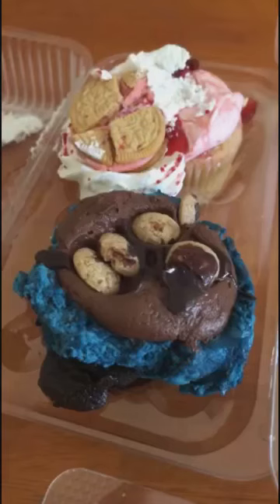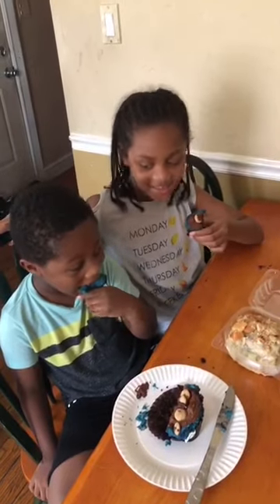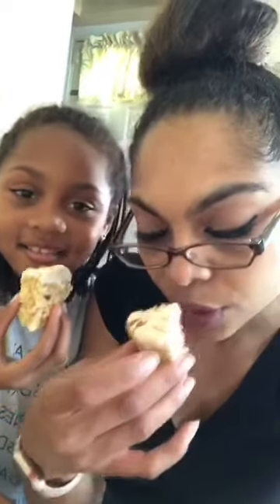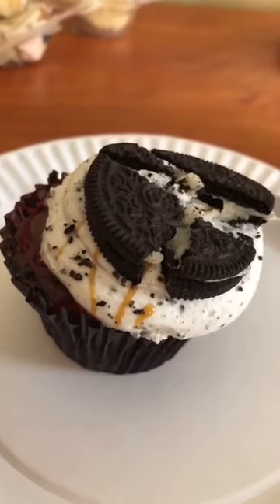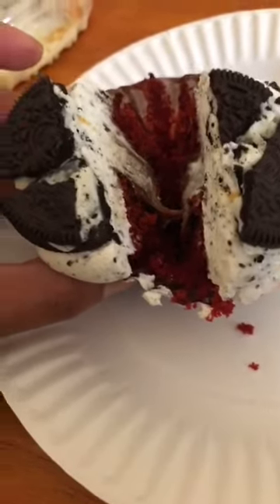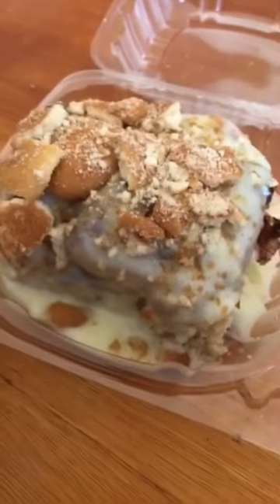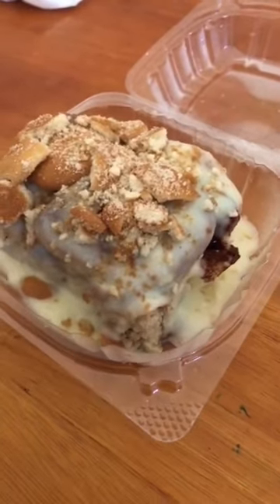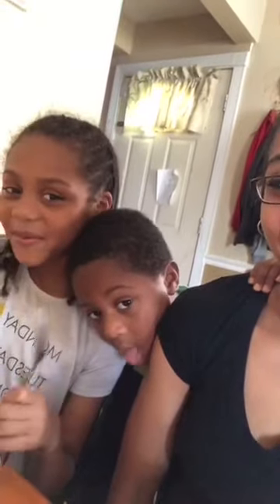SUGAR VAULT MUKBANG WITH THE KIDS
My kids talked me into doing another taste testing of some goodies. This time we tried out a local DMV bakery called Sugar Vault. You can check them out on Instagram:

5606 Baltimore Ave., Hyattsville, MD 20781